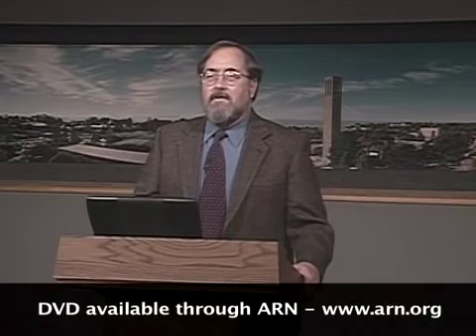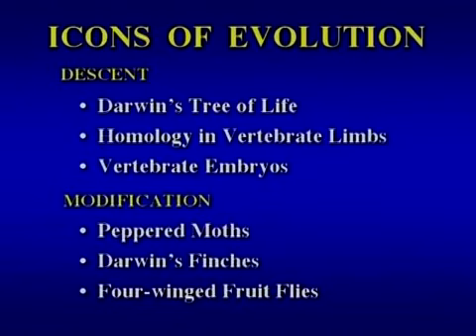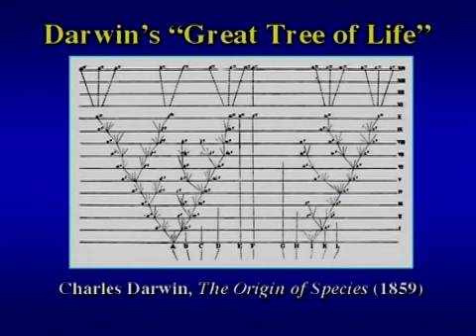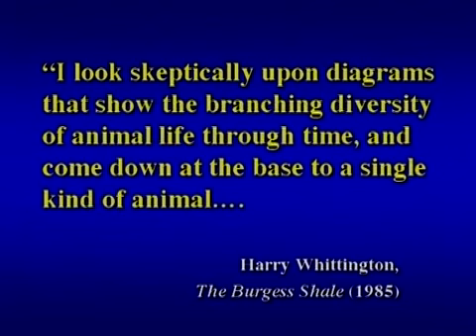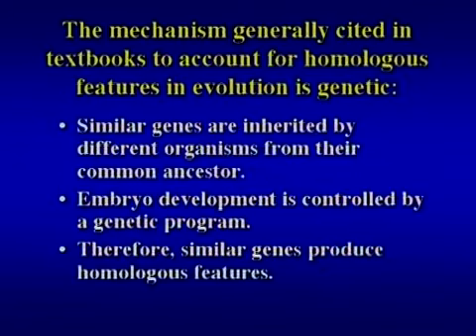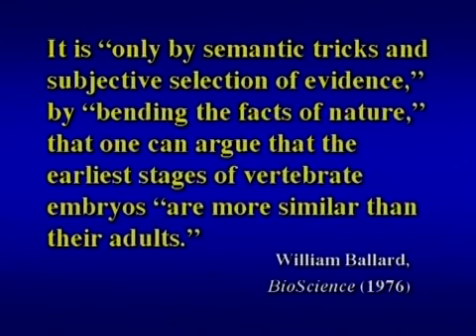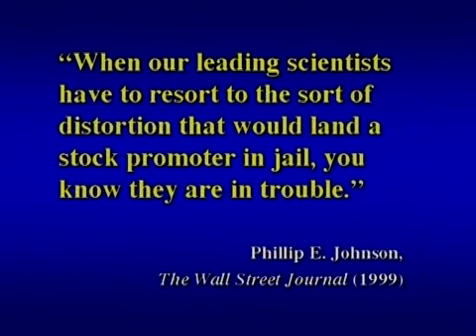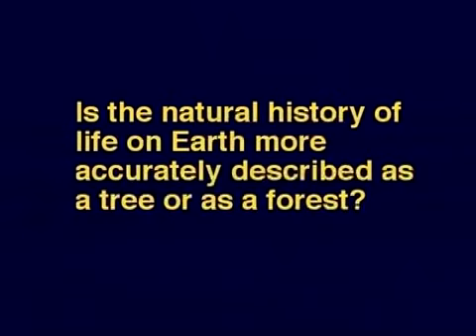A Critique of Darwinist Icons (Icons of Evolution) by Jonathan Wells